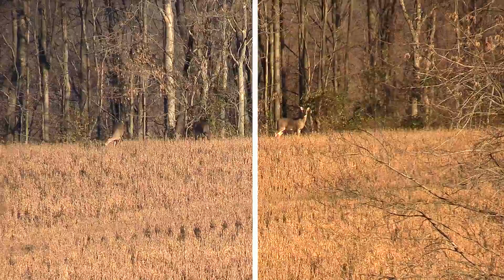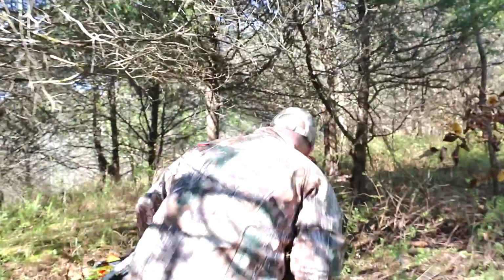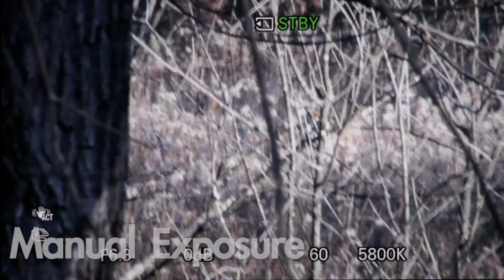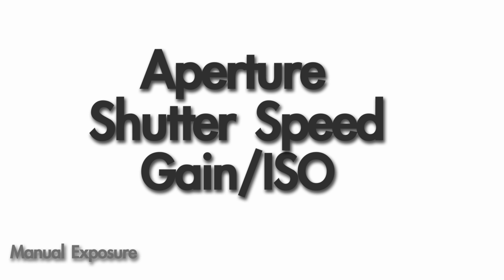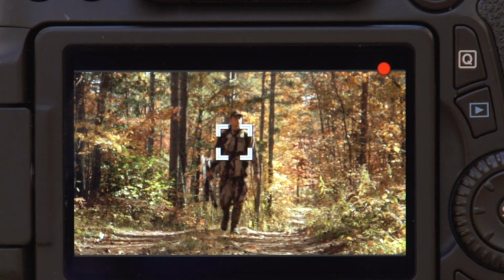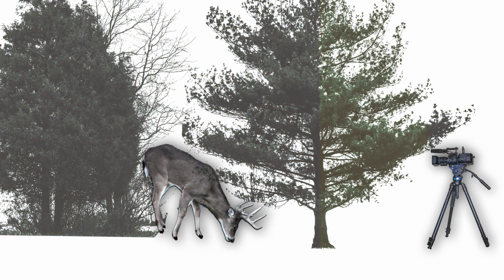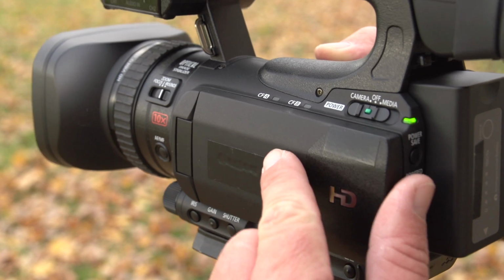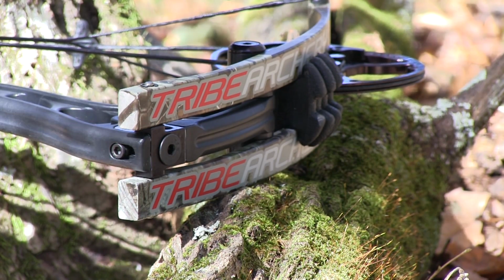How to Film Hunts 5 - Camera Settings and Functions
This is the fifth instructional video in our series on how to film hunts. It covers essential camera settings and functions. The remainder of the series is broken into 10 segments:
1) How Cameras Work
2) What type of Camera?
3) Camera Lenses
4) Supports & Audio Gear
5) Camera Functions and Settings
6) Basic Videography Skills
7) Improved Videography Skills
8) Interviews
9) Slow Motion and Timelapse
10) Drones

Special thanks goes to Austin Shaffner, Jason McKinley for doing the bulk of the work on these videos!